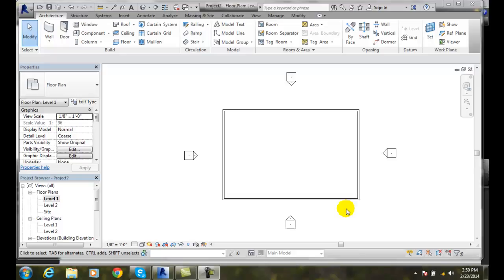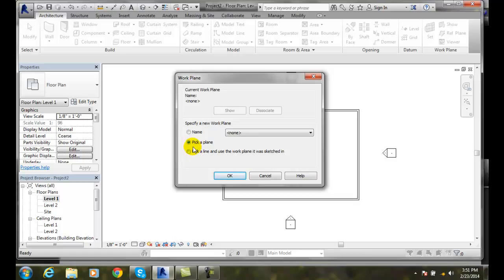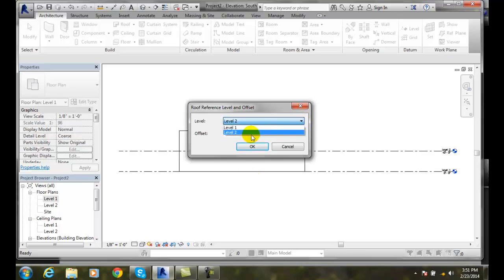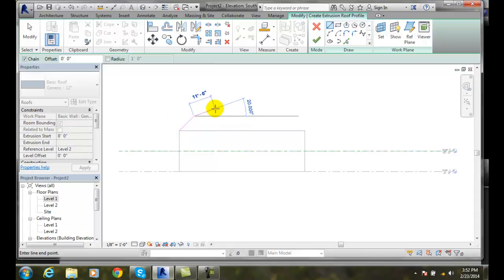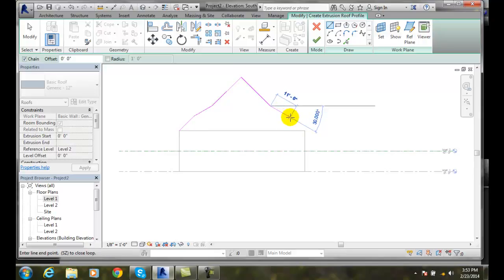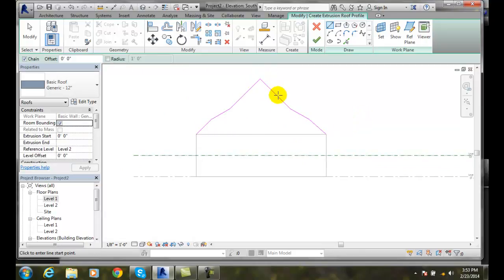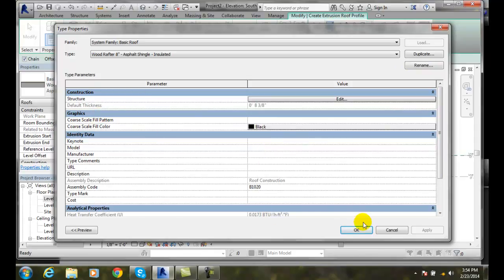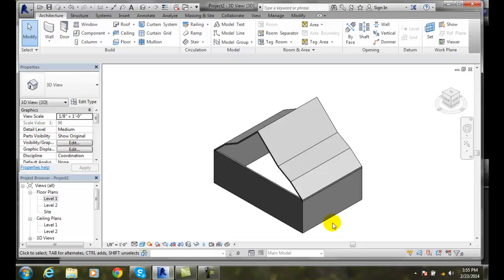Revit 07-07 Creating Roofs by Extrusion Part 1